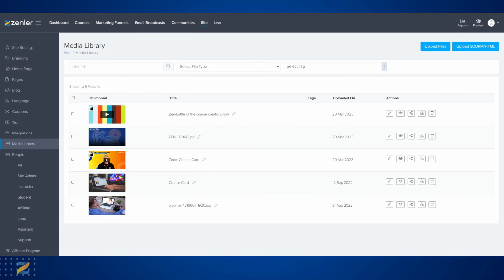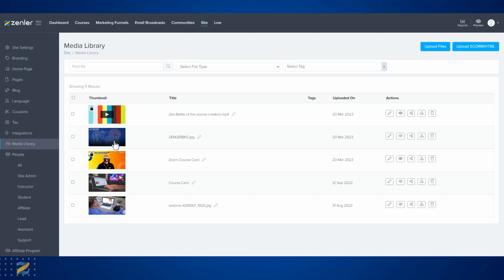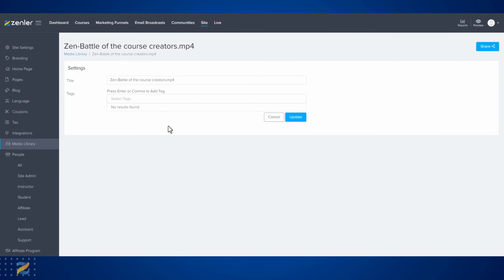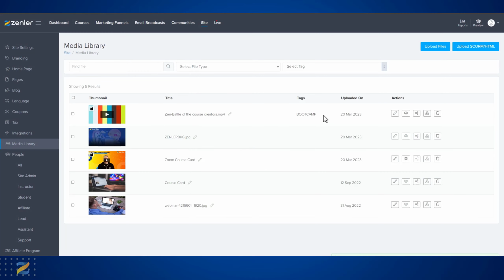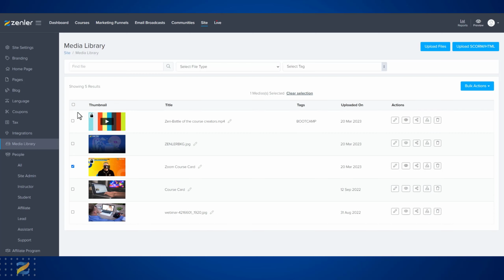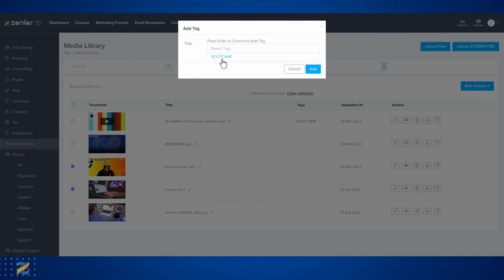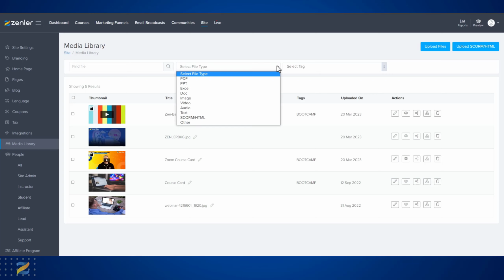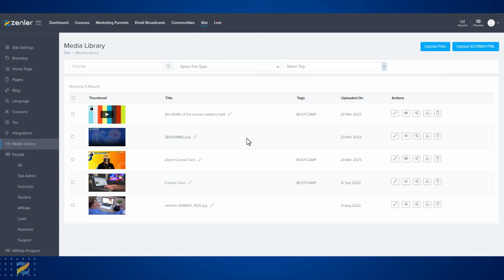👉 Site - Media Library - Tagging Our Media to Keep it Organised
🚀 The video shows how to use tags to organize your media in Zenler's media library.

You can add tags to individual items or bulk tag multiple items at once. Filtering by tags allows you to quickly find specific sets of media. 🚀